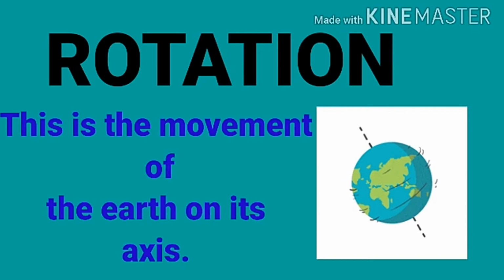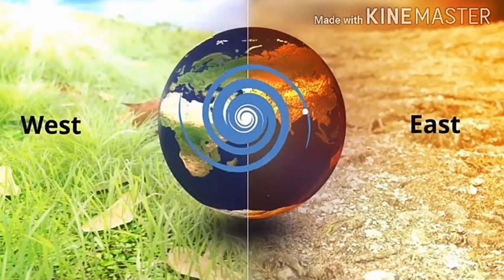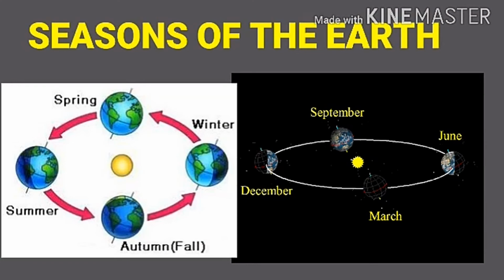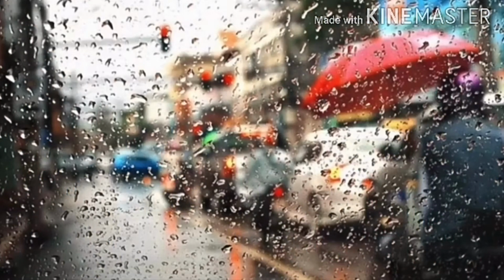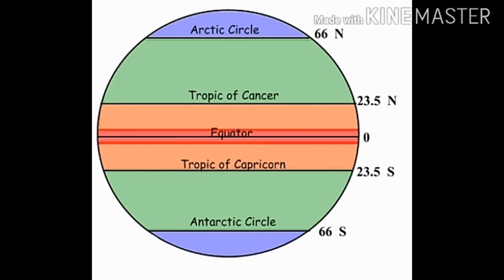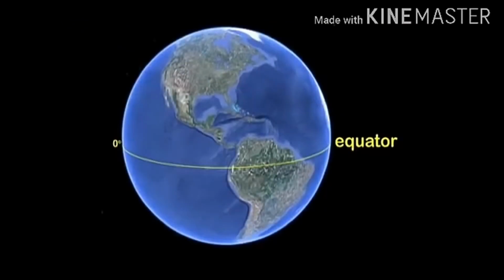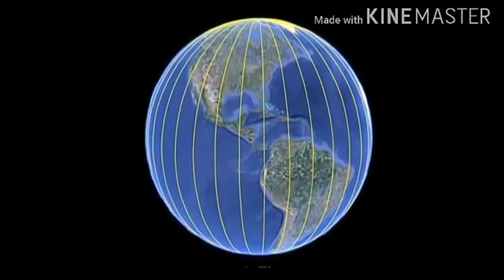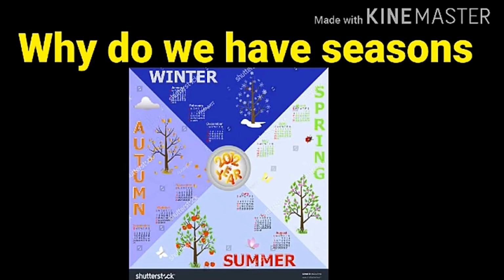THE MOVEMENT OF THE EARTH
Earth's rotation and revolution - for kids